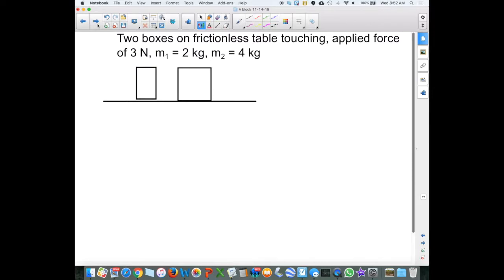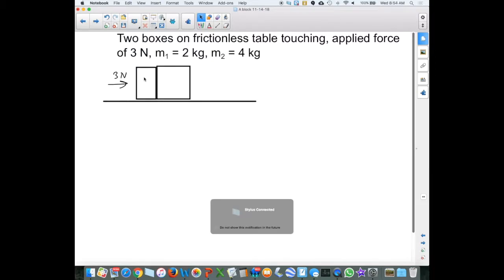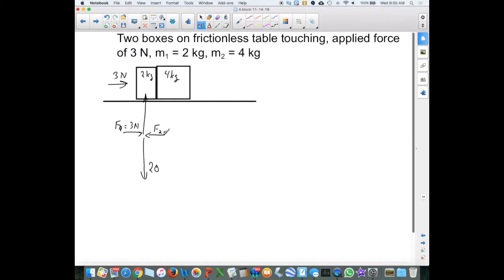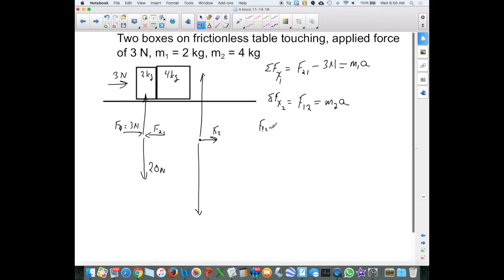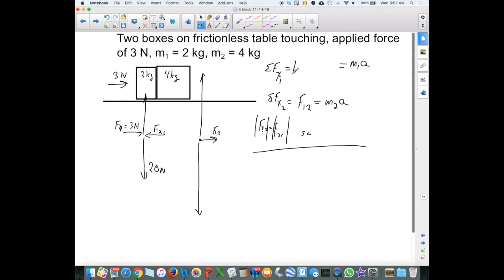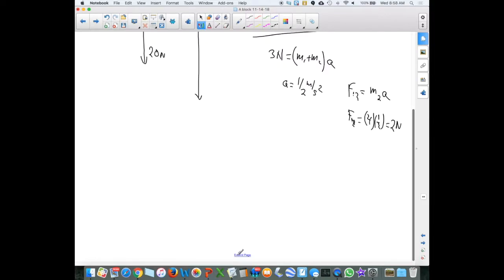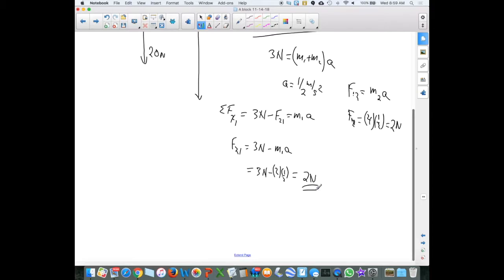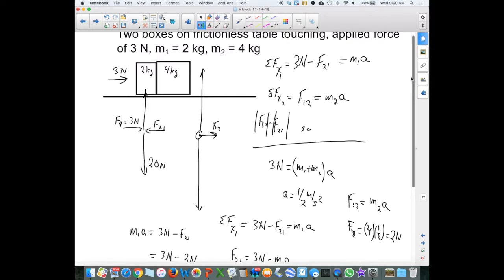FBD part 2 Nov 14 '18